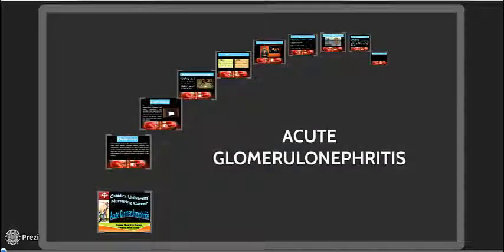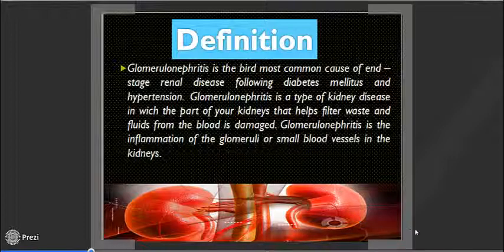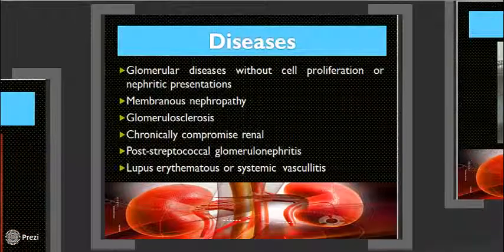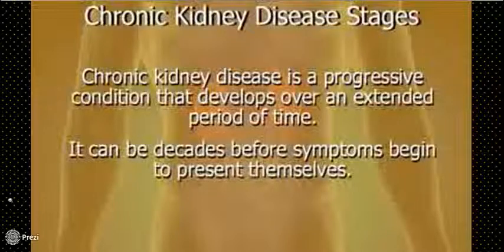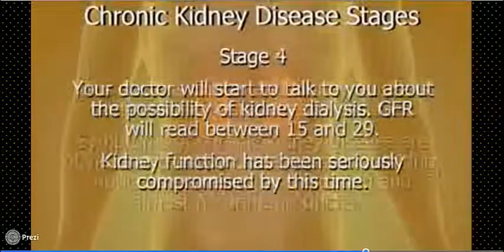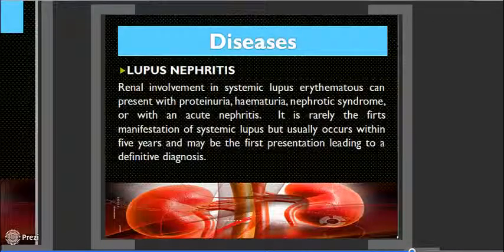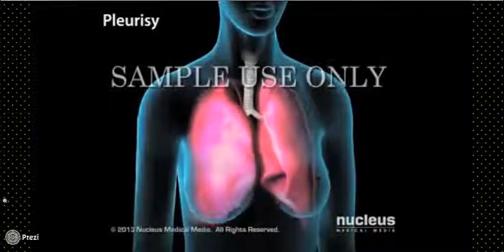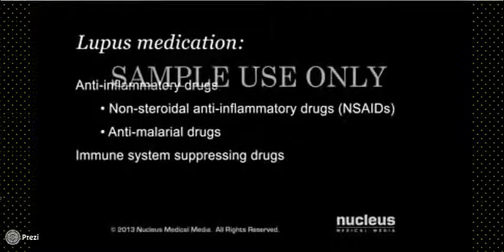ACUTE GLOMERULONEPHRITIS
UCSG
NURSING CAREER
NAME: STEFANI FALCONES TORRES
COURSE: 7TH CYCLE
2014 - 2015